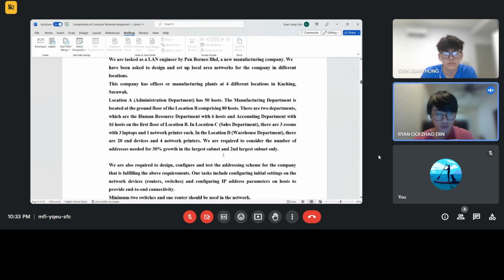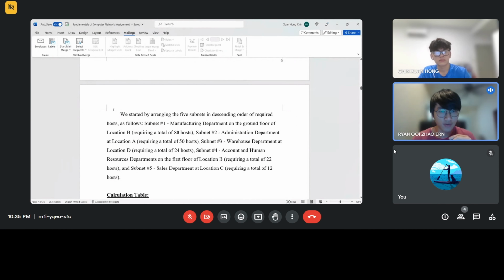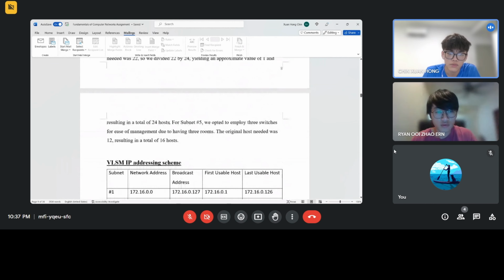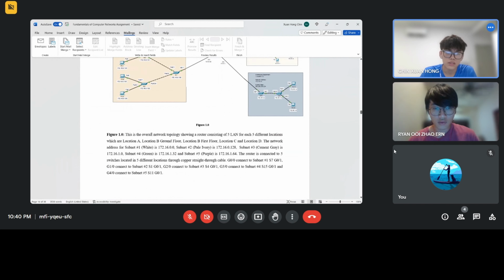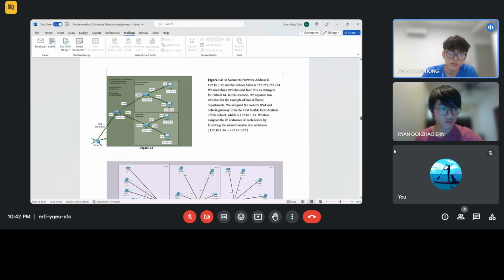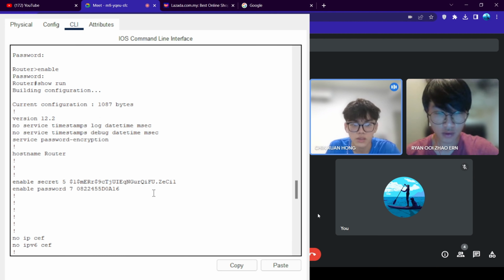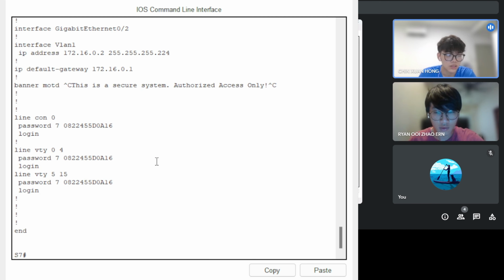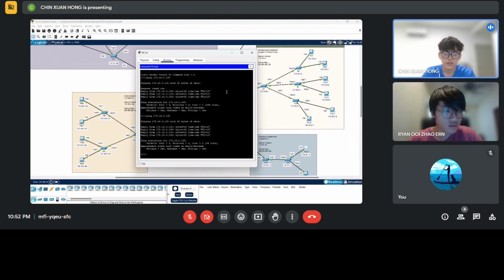CHINXUANHONG & RYAN OOI ZHAO ERN BAIT2004 FCN ASSIGNMENT PRESENTATION VIDEO